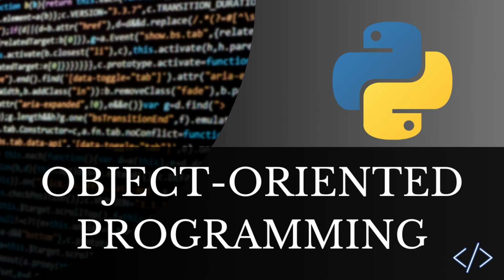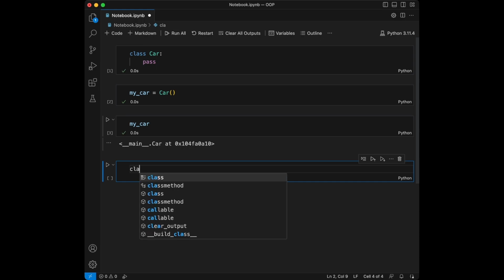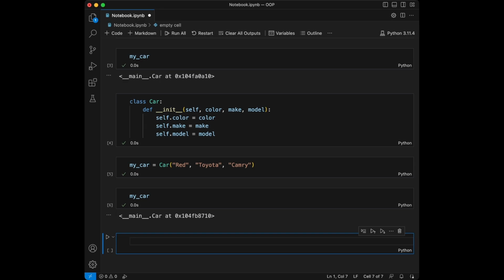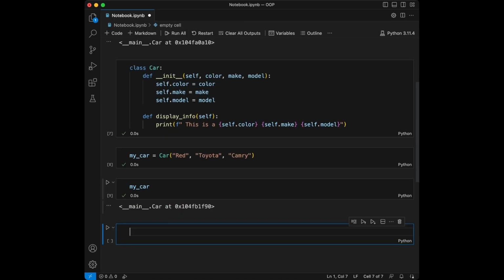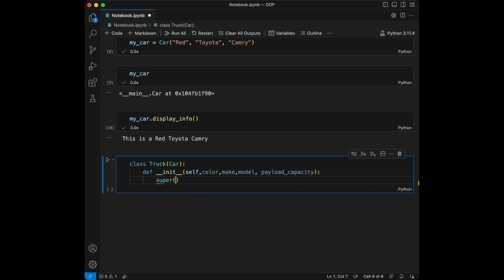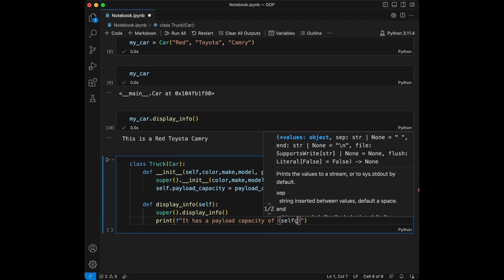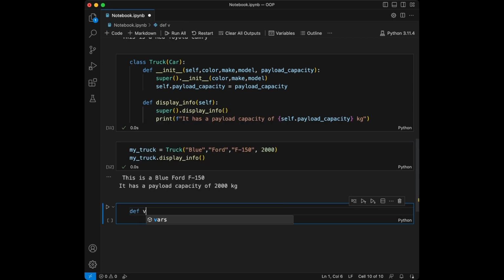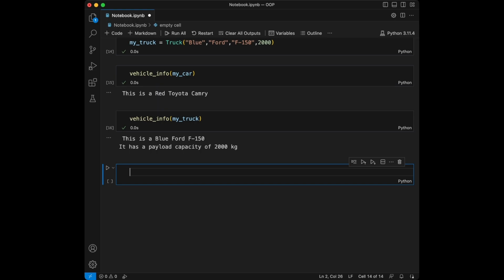Learn Object-Oriented Programming in Python: Beginner-Friendly Tutorial